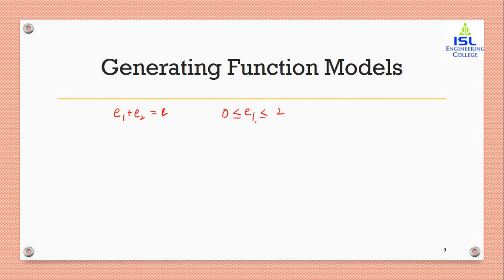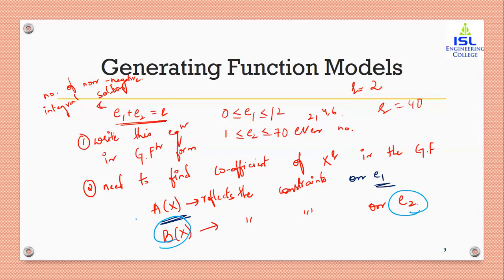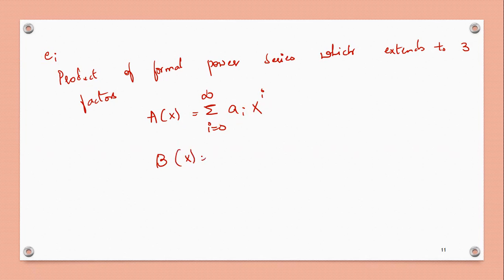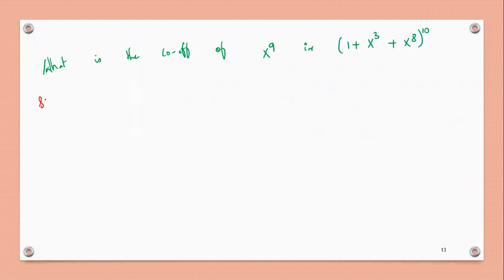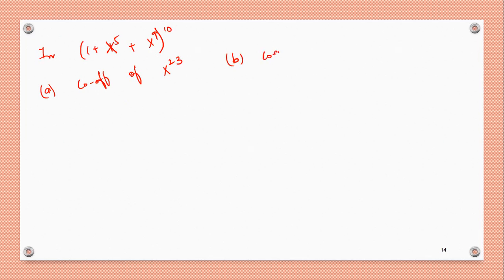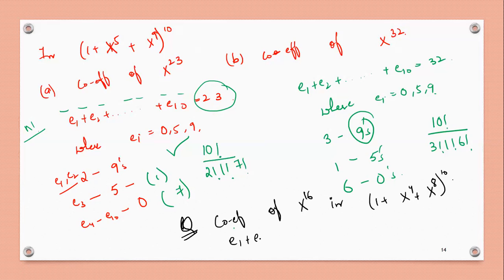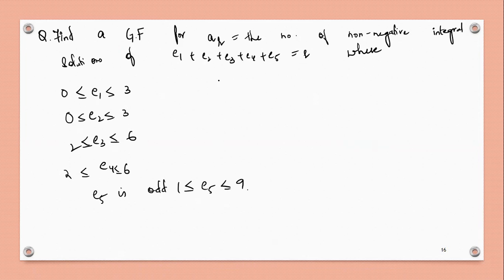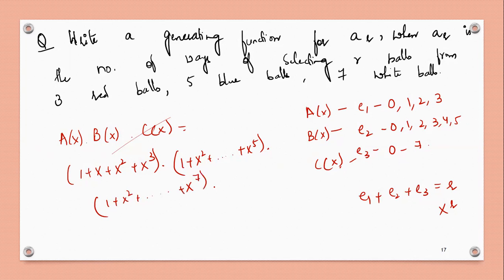Generating Function Models (Lecture 4.2)